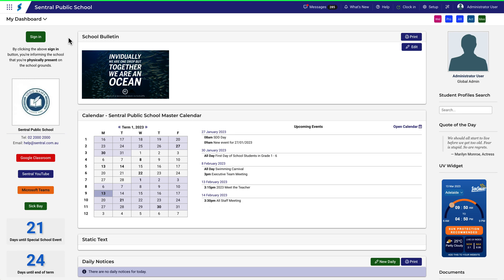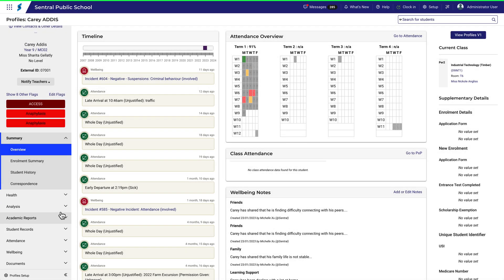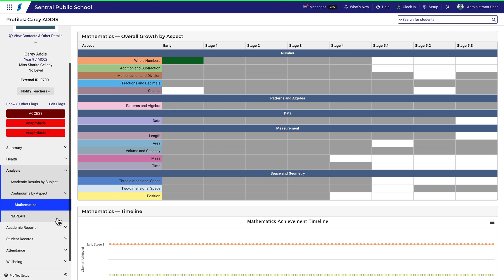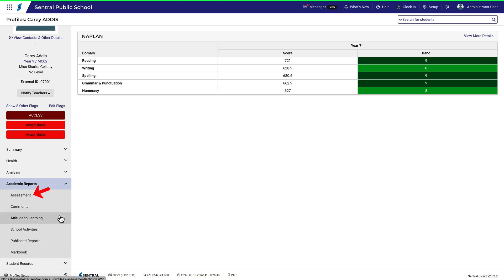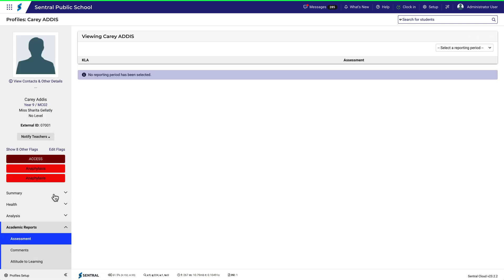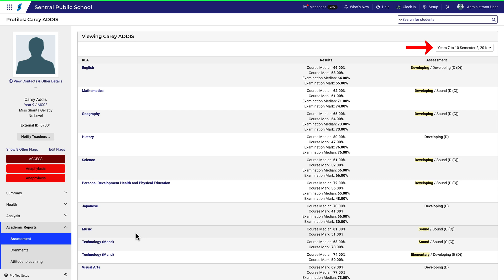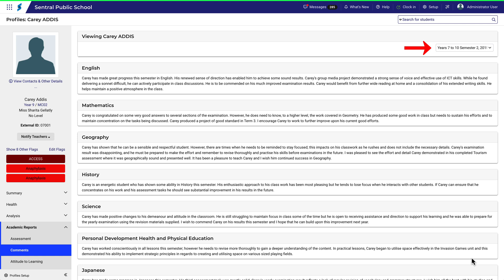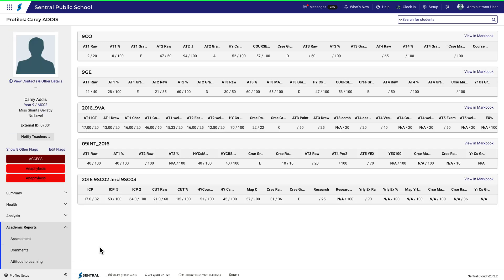Profiles | Quickly find information about a student